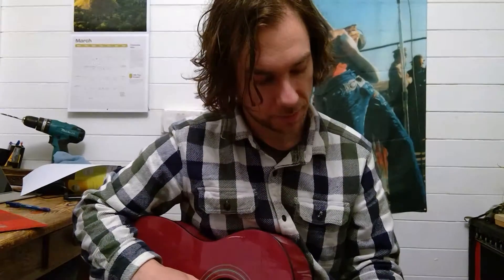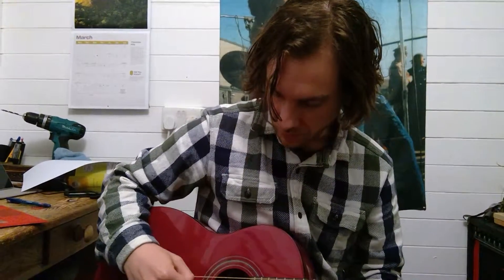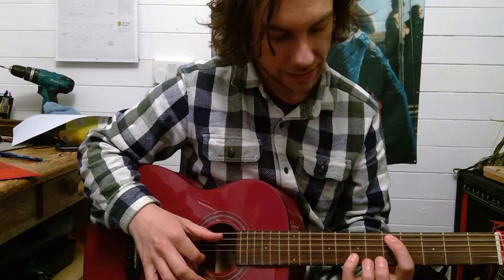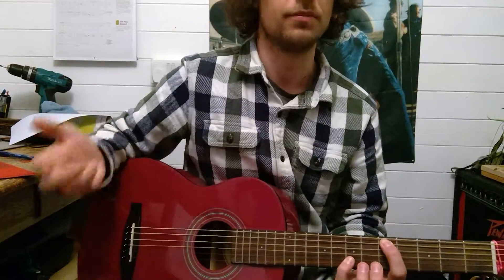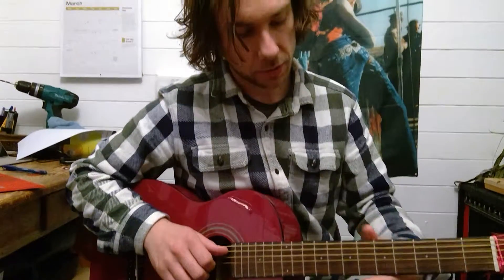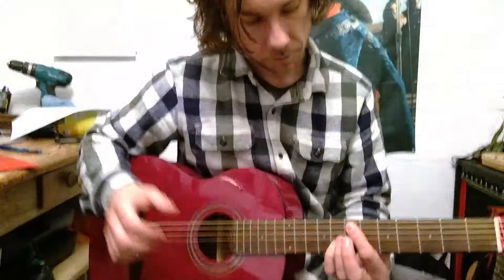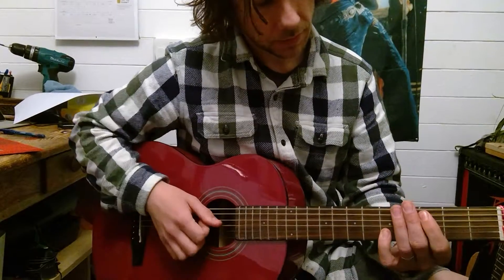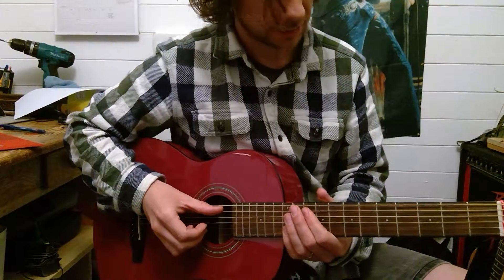Light On - Byron Langley - Easy Intro Riff